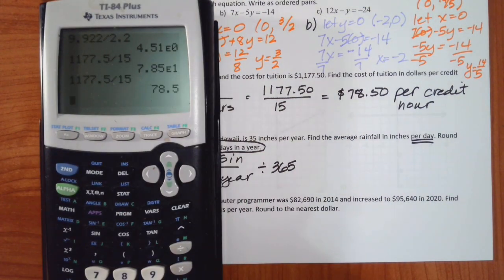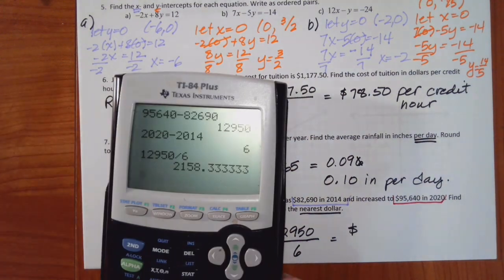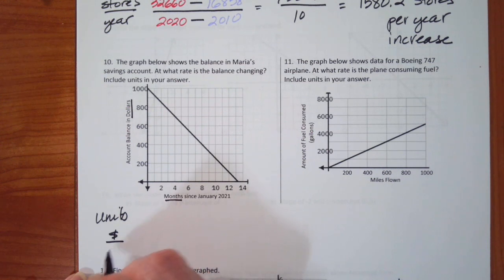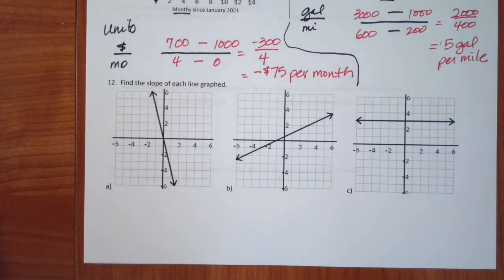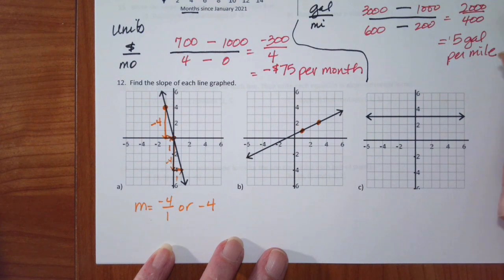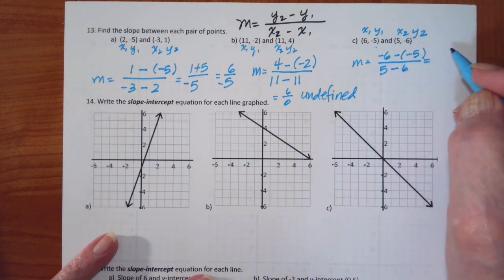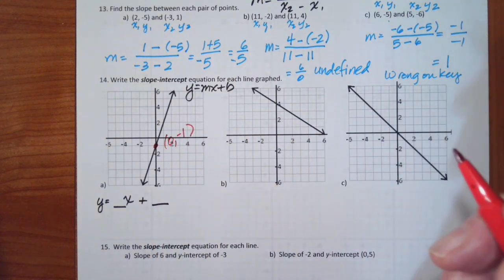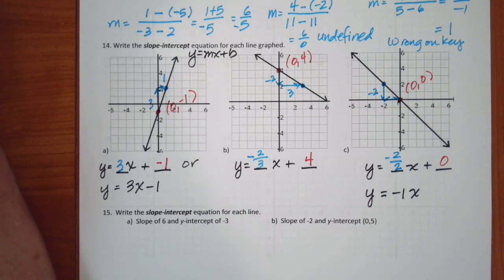ElemAlg Unit 2 review 6 to 14